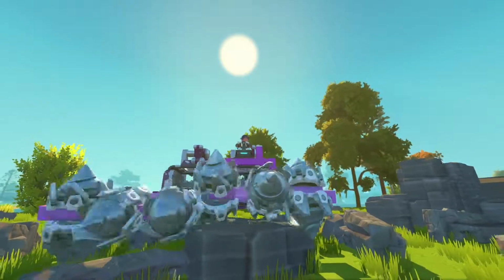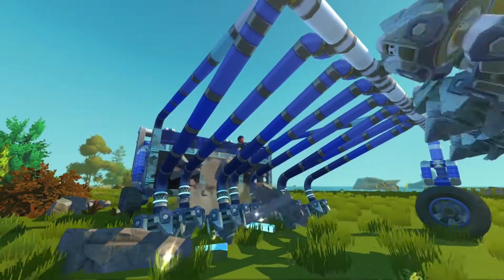This is The Ultimate Mining Machine for Scrap Mechanic.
After testing several scrappy rock breaker designs i combine the most powerful ones into one for some incredible speed and efficiency.

You can even import it into your Survival map!

EDIT: When talking about the three-wheel layout, i am referring to three points of contact, like a motorbike with a sidecar. The miner does actually have six wheels.

Does anyone still read these? Bird is the word... i guess.